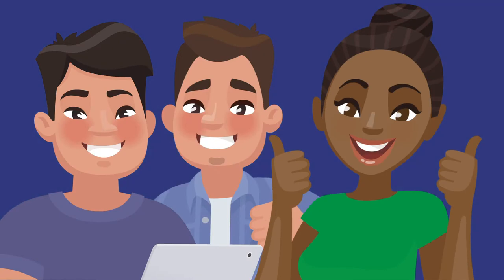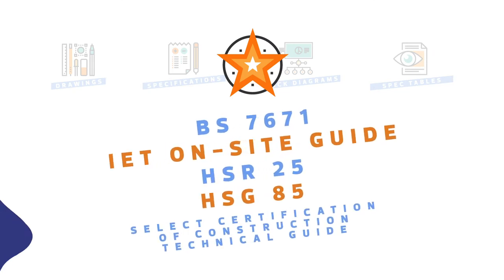SELECT FICA Journey 2020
This animation takes you on a journey through how you achieve the FICA qualification in Scotland to become a qualified electrician.